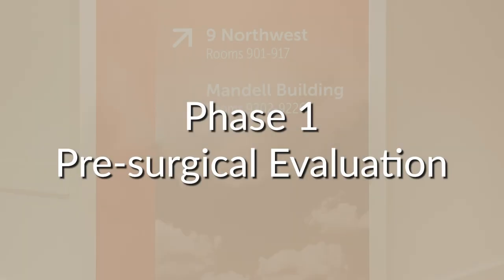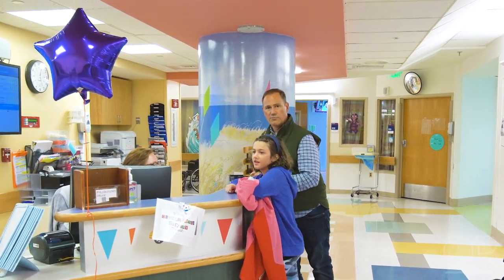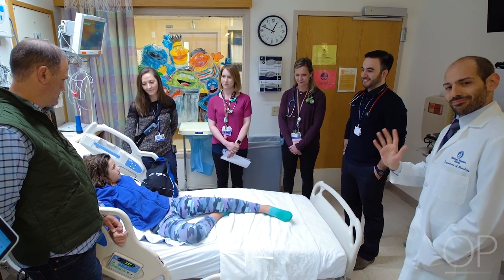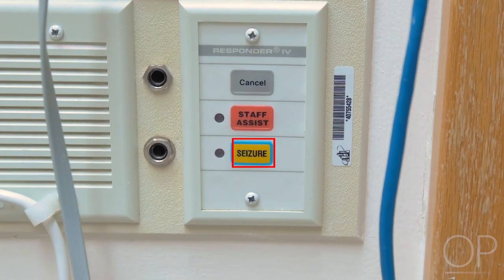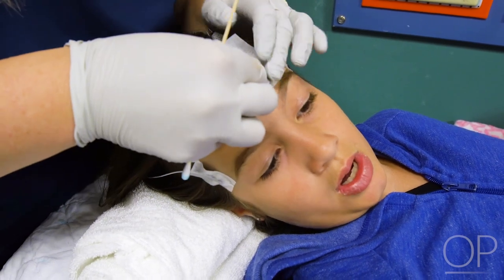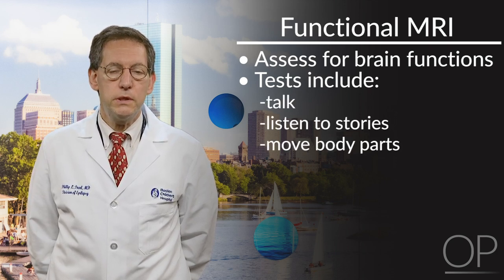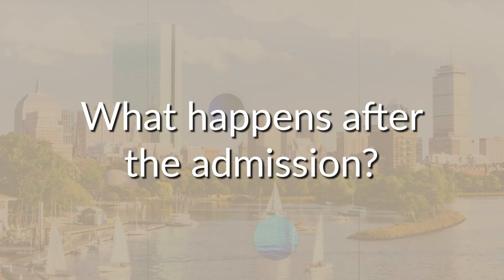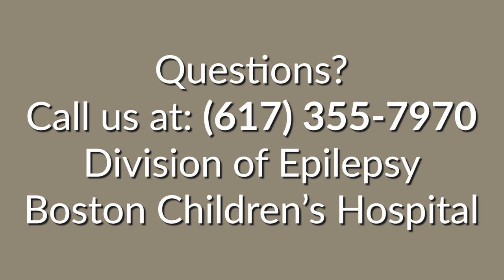Epilepsy Center | Phase1/Pre-surgical Evaluation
Dr. Phillip Pearl, director of Epilepsy and Clinical Neurophysiology, and Colleen Gagnon, nurse clinical coordinator at Boston Children’s Hospital, explain what to expect if your child is having a phase 1evaluation to learn if surgery might help improve their epilepsy. They cover what to expect during the hospital stay and the tests involved in the evaluation.